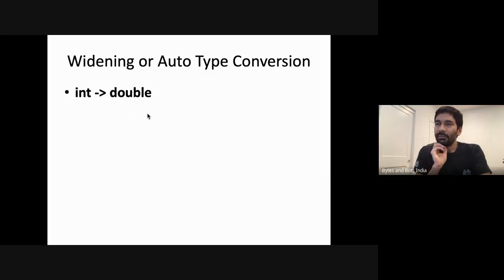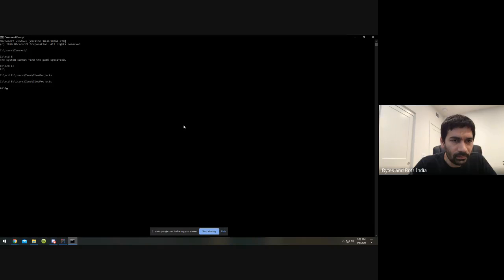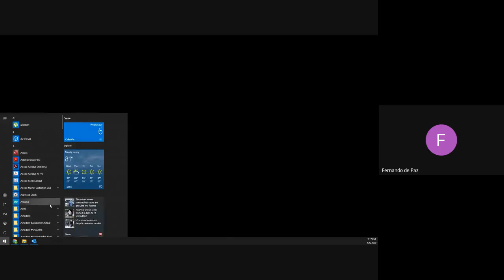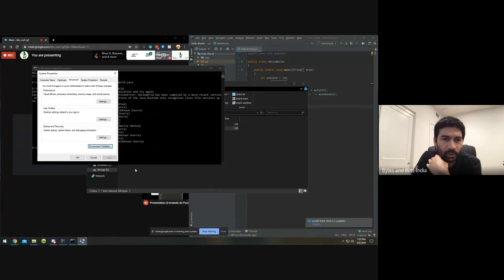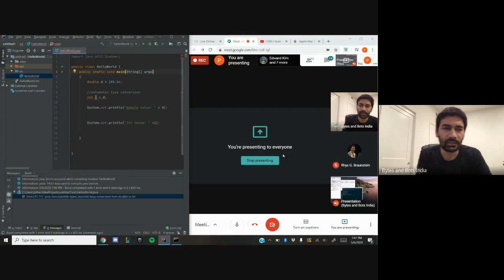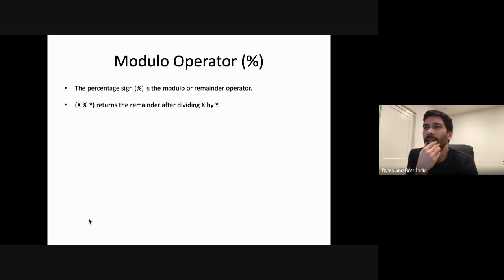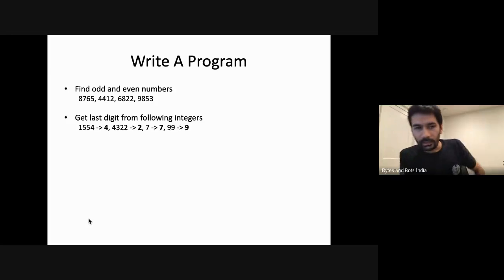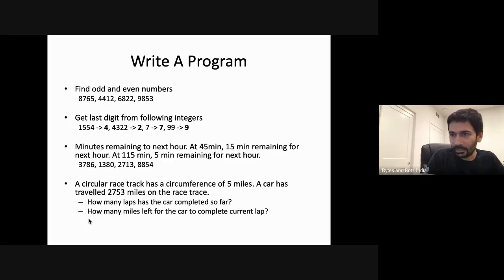Unit 3: Expressions and Assignment - AP Comp Science A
We will be taking a look at sections AP 1.3, 1.4 and 1.5. We will go over expressions and assignment statements, compound assignment operators, and casting and ranges of variables.